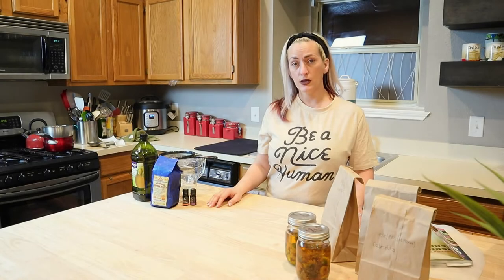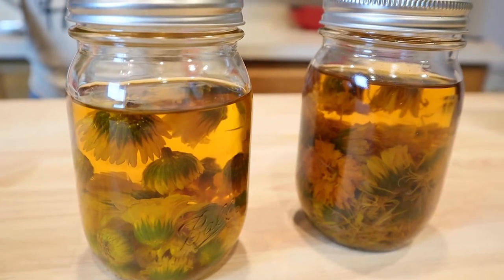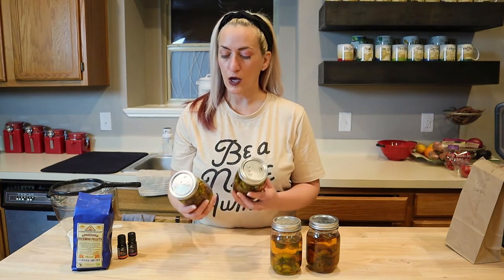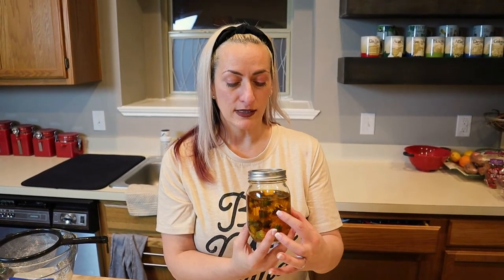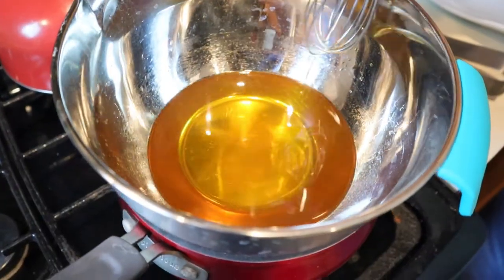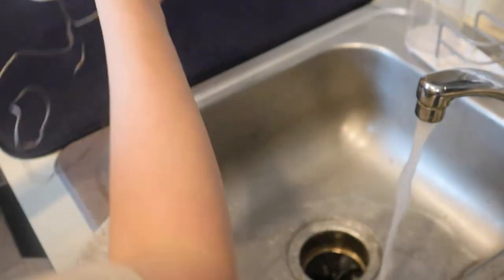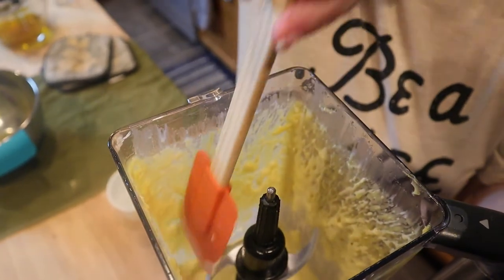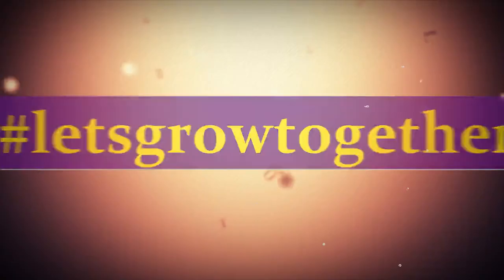Herbal Medicine | Calendula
Calendula is just an all around win in the garden. Not only is is beautiful, it is also very prolific and it is a herbal medicine to boot. Calendula is one of the easiest flowers you might ever grow and in our growing zone 8A, it likes the chillier part of the year. It attracts pollinators like crazy in the garden. In this video, we show you three easy ways that you can make a useful medium with calendula.

Link for containers as mentioned in video